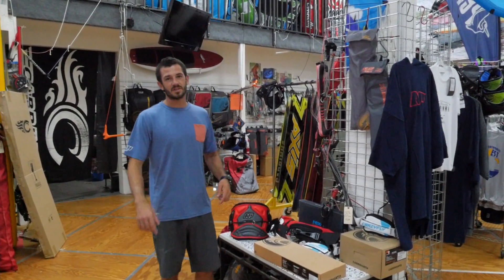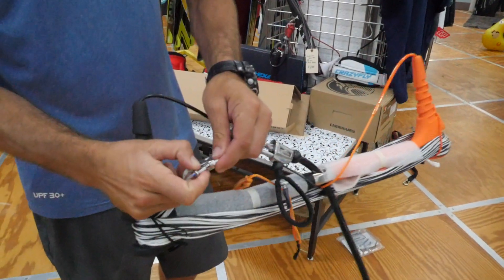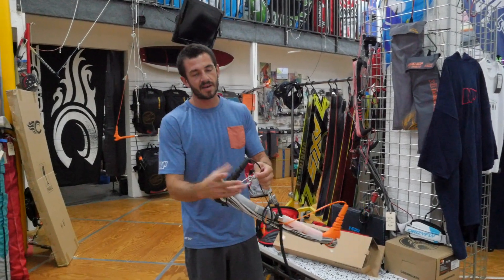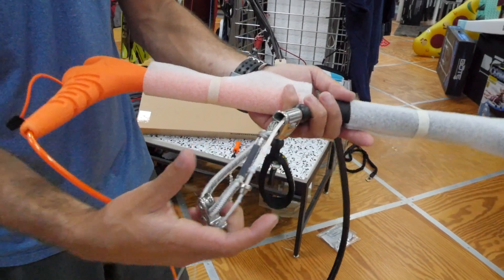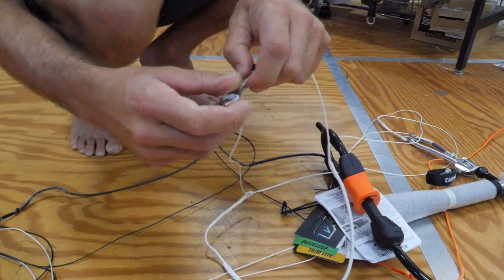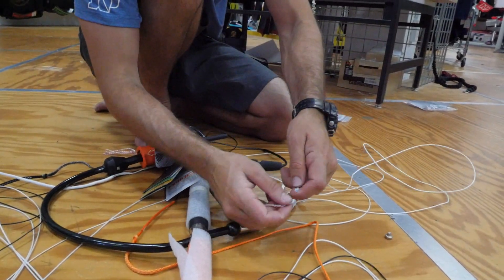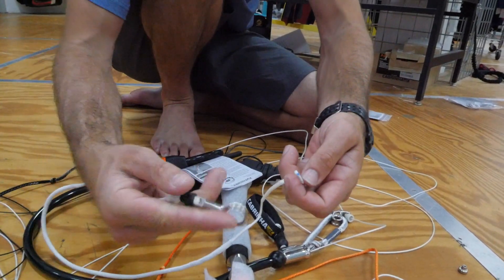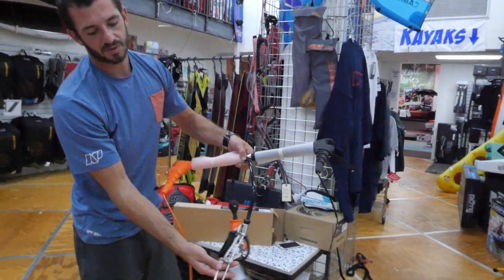2017 Cabrinha Control Bar Recall